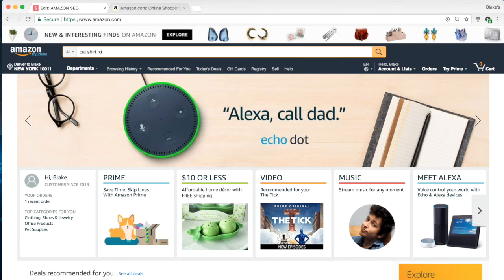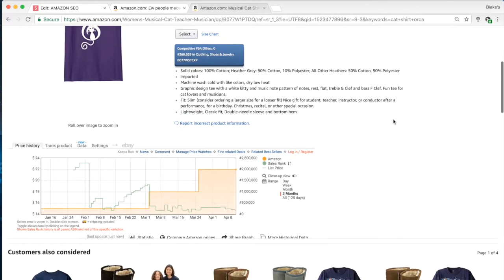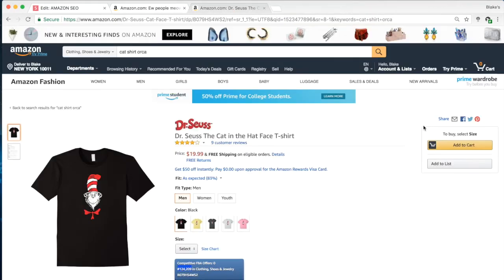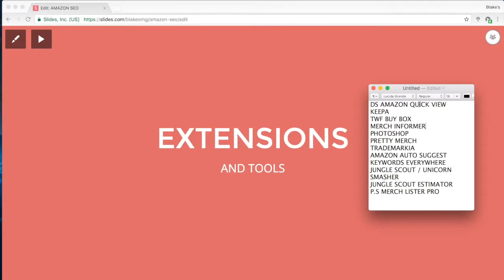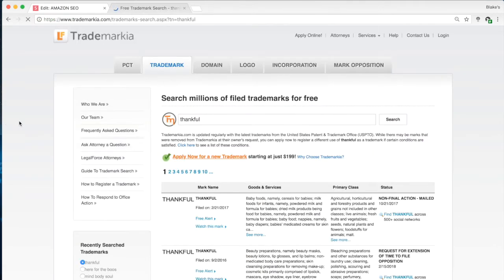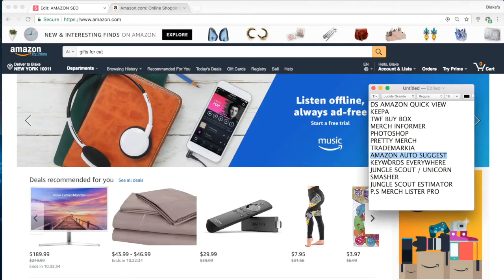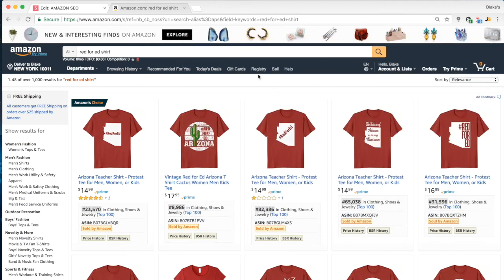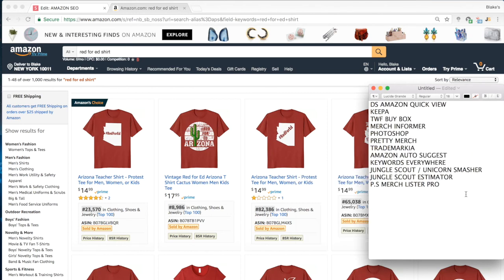Best Extensions for Merch by Amazon ⚙ Quick Merch Tips for 2019 & 2020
Hey! These are my favorite tools & platforms that I use for my daily Merch by Amazon research. Whether it is organization, design, keywords, these tools make life a bit easier.